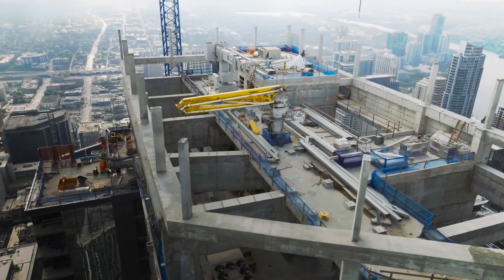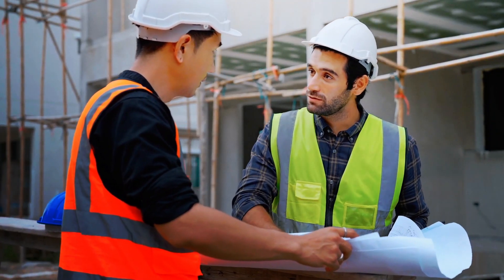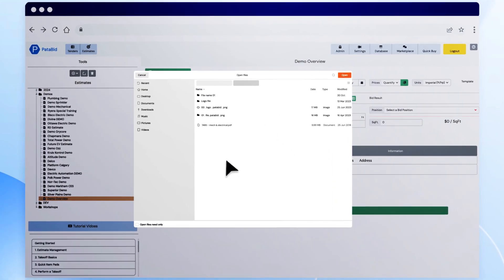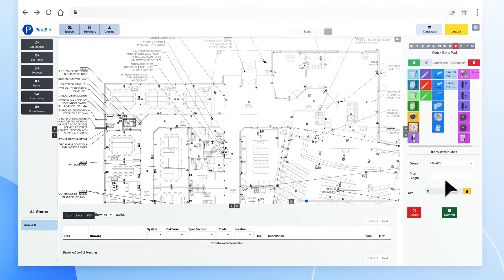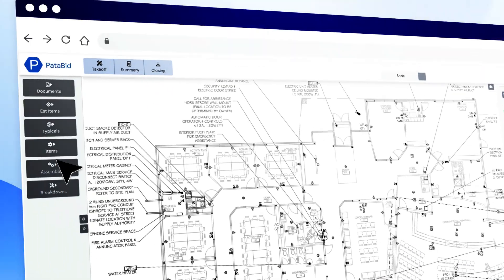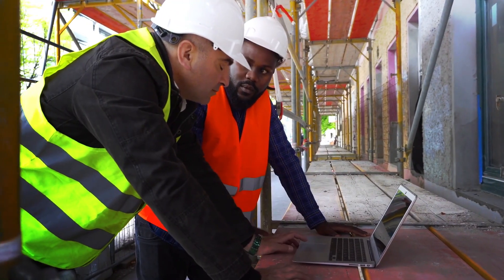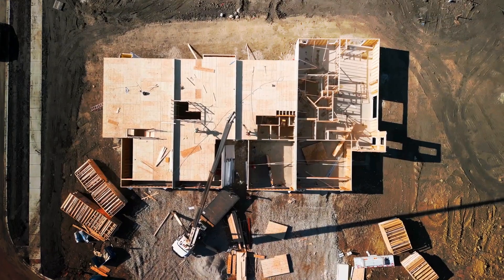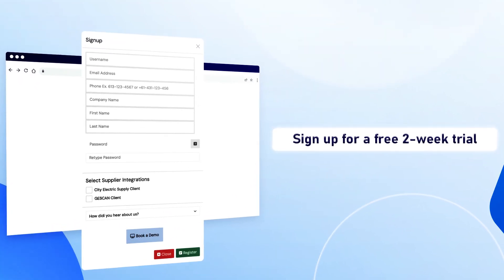Electrical Estimating Software Promo: Features & Benefits for Contractors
Electrical Estimating Software Demo: PataBid Quantify Features for Electrical Contractors

Electrical estimating software helps electrical contractors create accurate project bids by automating tasks like material takeoff, cost calculation, and bid generation. This comprehensive demo showcases PataBid Quantify, a cloud-native electrical estimating software that streamlines the estimating process, improving accuracy and efficiency compared to manual methods.

Key Features and Benefits of This Electrical Estimating Software:
✅Digital Takeoff Technology:
PataBid Quantify provides quick and accurate measurements of electrical materials from digital plans, eliminating manual calculations and reducing errors. Unlike traditional methods, this electrical estimating software automates the takeoff process with AI-powered tools that identify and count electrical components automatically.

✅Comprehensive Material Database:
Access to a 55,000+ items database with up-to-date electrical material pricing helps contractors stay competitive and avoid underbidding. The integrated database includes components from major electrical suppliers with real-time pricing updates.

✅Advanced Labor Cost Management:
Track labor costs including hourly rates, overtime, and crew size to ensure accurate pricing for labor-intensive electrical projects. The software calculates installation time and labor requirements automatically based on project specifications.

✅Customization and Flexibility:
This electrical estimating software offers extensive customization features to accommodate specific electrical project requirements and contractor preferences. Create custom assemblies, labor rates, and pricing structures tailored to your electrical business.

Why Choose PataBid Quantify Over Other Electrical Estimating Software:
✅Cloud-Native Platform:
Unlike desktop-based solutions like Trimble Accubid Classic, PataBid Quantify operates entirely in the cloud, enabling access from any device and supporting real-time collaboration between electrical estimators.

✅All-Inclusive Pricing Structure:
Fixed pricing with no hidden costs or per-module fees. Compare this to platforms like STACK, Procore, or Autodesk Construction Cloud that often require multiple subscriptions for full functionality.

✅Built by MEP Estimators:
Developed specifically for electrical contractors by industry professionals who understand the unique challenges of electrical estimating, unlike generic construction software.

✅AI-Enabled Features:
Advanced automation including automated takeoff technology that saves time and improves accuracy beyond what traditional software can.

Top Reasons Electrical Contractors Choose PataBid Quantify:
✔️ Fixed, all-inclusive pricing structure - No surprise costs or module fees
✔️ Free 2-week trial - Test all features without commitment
✔️ Software built by MEP estimators - Industry-specific expertise built in
✔️ 55,000+ items database - Comprehensive electrical component library
✔️ Built-in marketplace - Share estimates between electrical companies
✔️ Dedicated support team - Expert assistance from electrical industry professionals

Perfect for Electrical Contractors Who Need:
-Accurate material takeoff for electrical installations
-Real-time supplier pricing integration
-Professional bid generation and proposal tools
-Cloud-based collaboration capabilities
-Specialized MEP and fire protection estimating features

Choosing the Right Electrical Estimating Software:
When selecting electrical estimating software, consider factors like project size, complexity, budget, and specific business needs. PataBid Quantify offers customizable labor costs, up-to-date material pricing, easy-to-use project management tools, and handles both residential and commercial electrical projects.

Ready to Transform Your Electrical Estimating Processes?
📞 Call our sales team: 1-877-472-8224